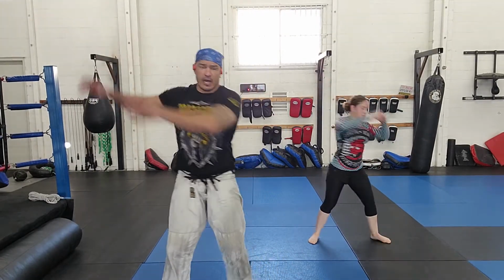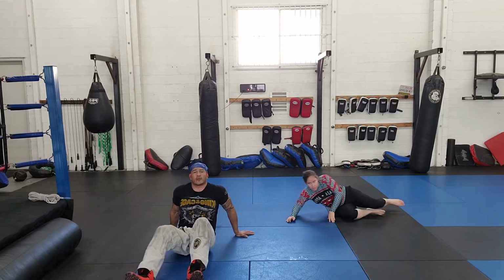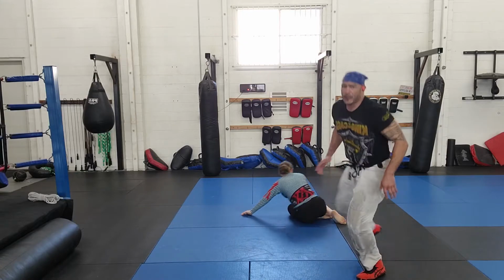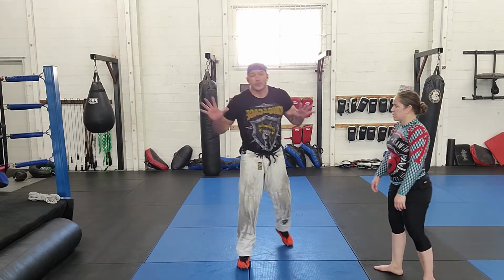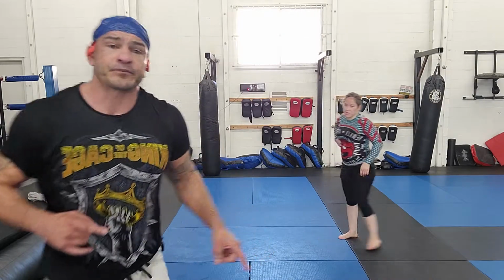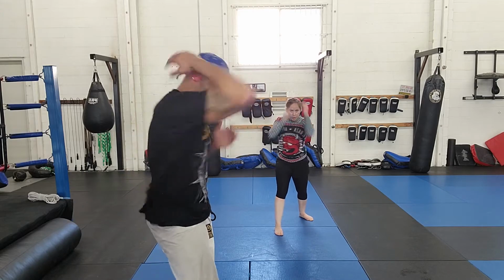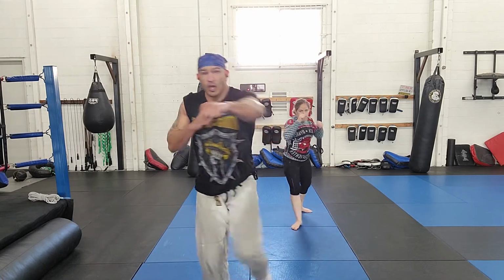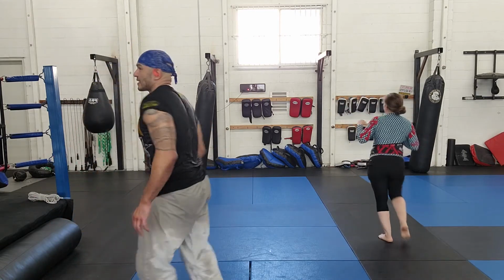Self Defense Zoom Class #17 - Fall 2020